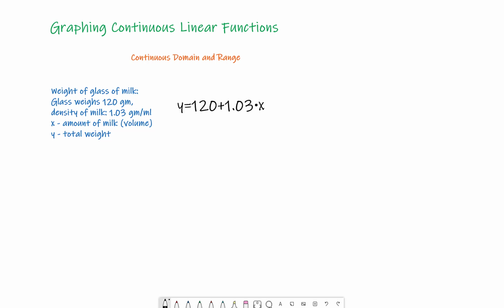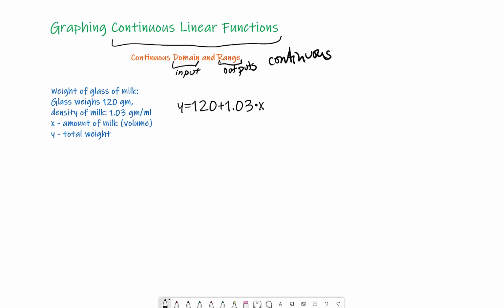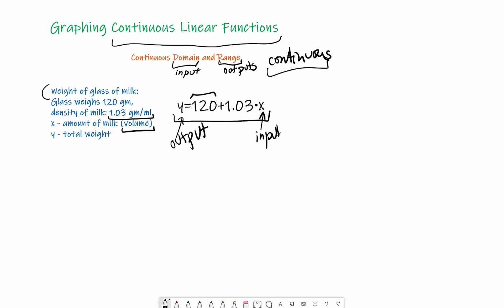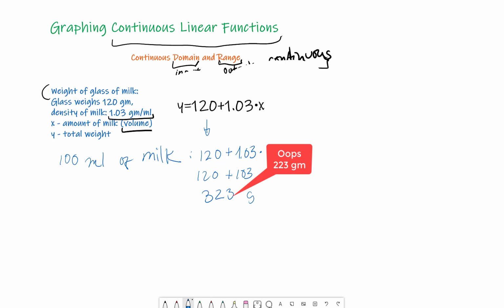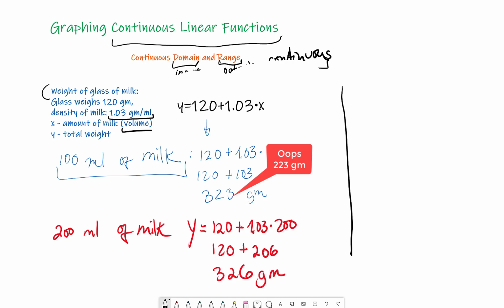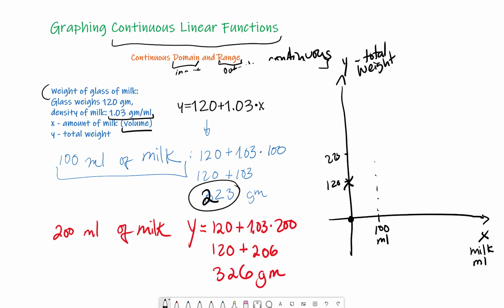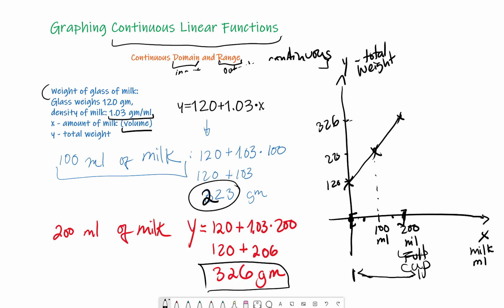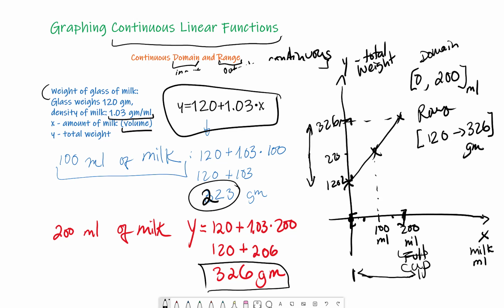Graphing continuous linear functions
We look at continuous domain and range for a linear function and graph an example